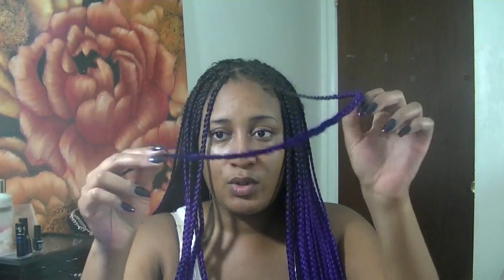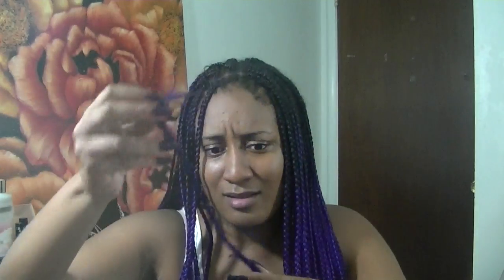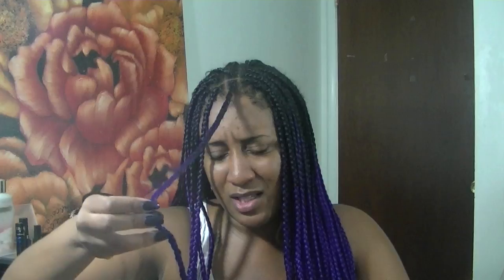ombrebraidinghair.com review part 2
SOCIAL MEDIA  ___

Twitta: Brownbeauty808

FAQ

3c/4a

October 2014